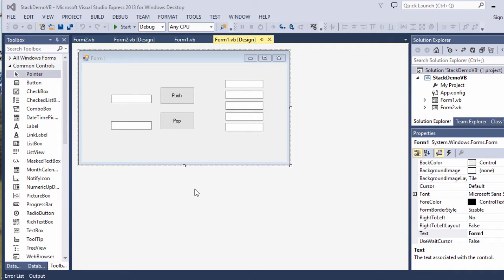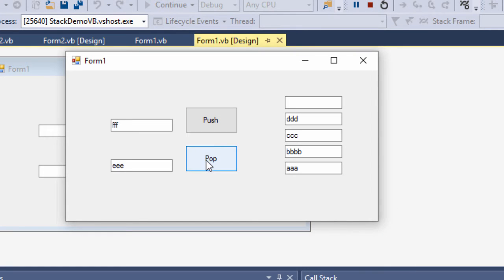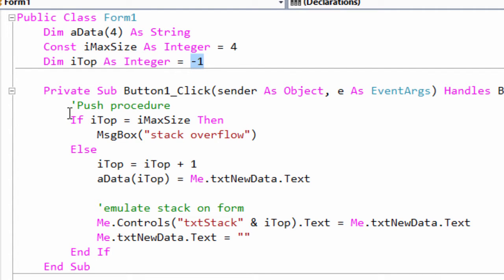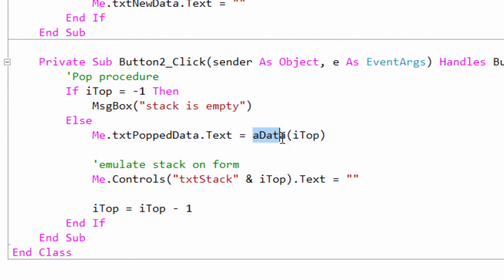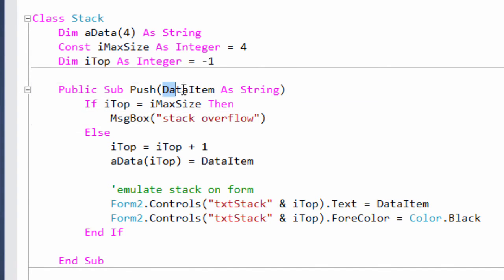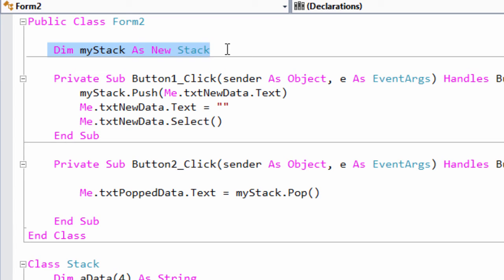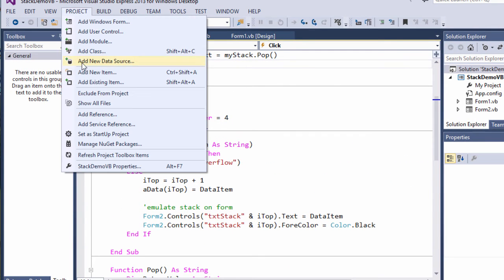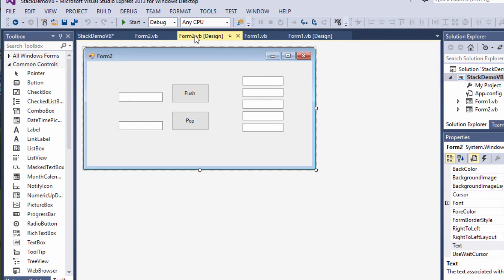Stack Data Structure - VB.NET Implementation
A simple implementation of the dynamic data structure known as the stack using VB.NET code.  Including how the push and pop operations can be implemented.  This also includes an object oriented approach to the implementation of a stack using a class with Push and Pop methods.